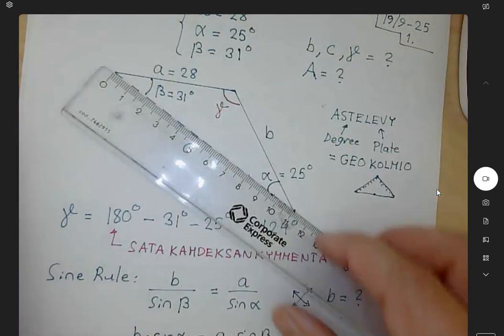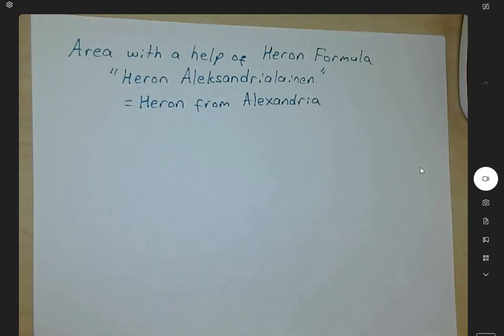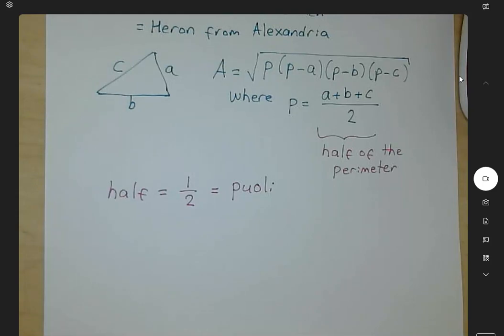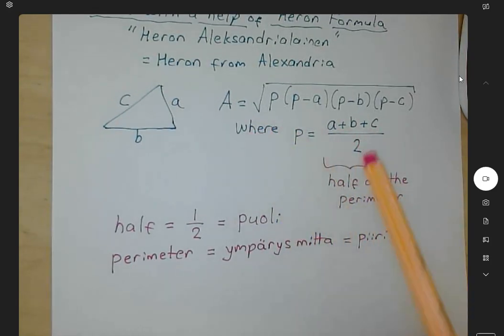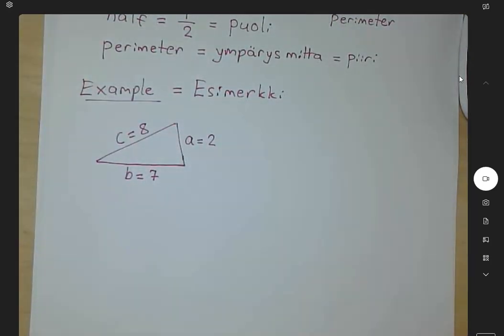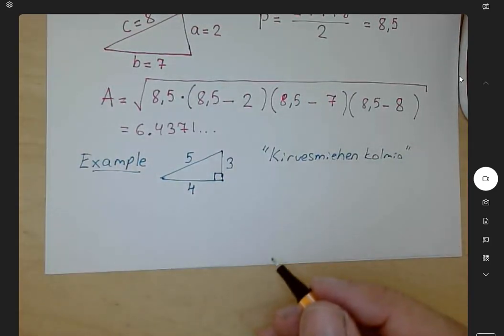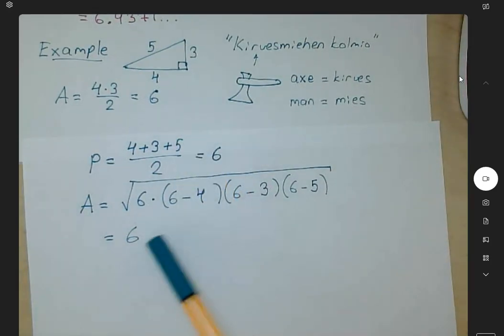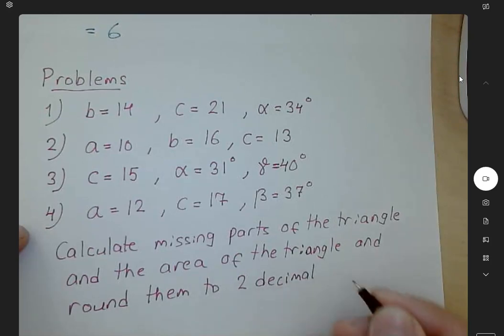AE25 and AFE25 CAMPUS 190925 Part 2